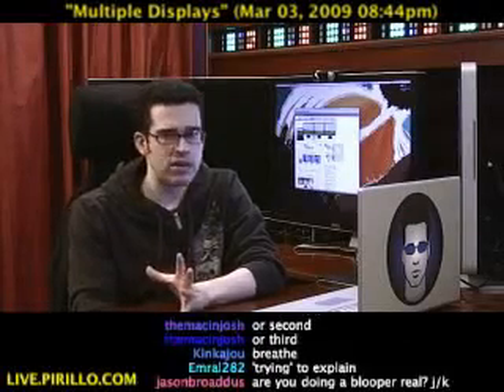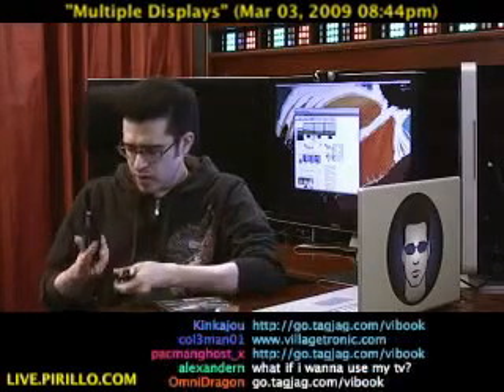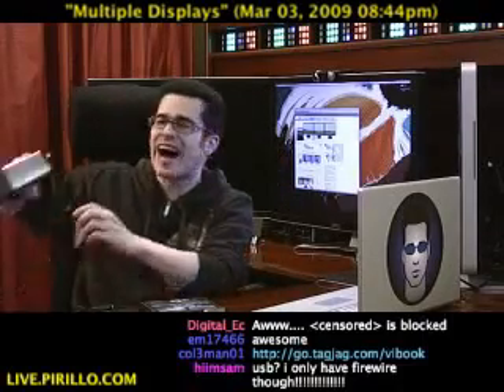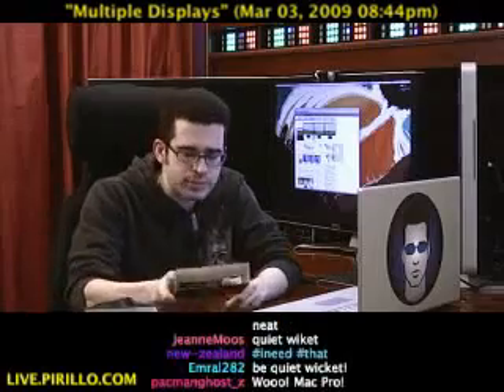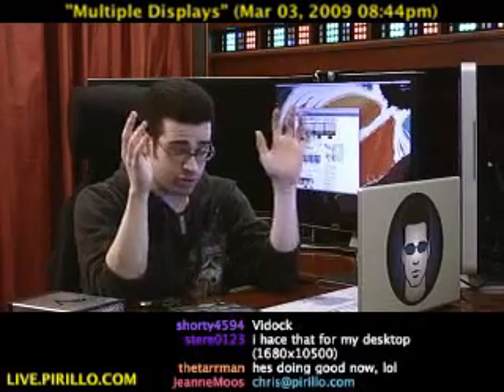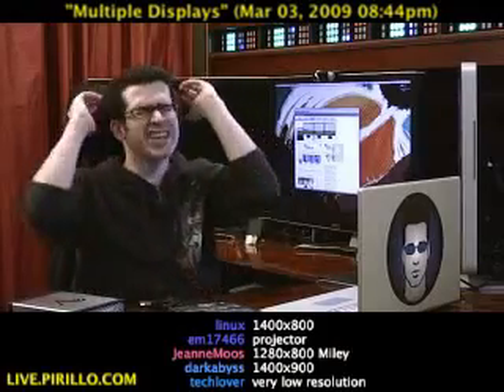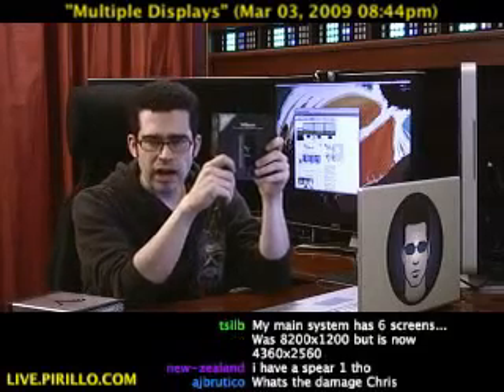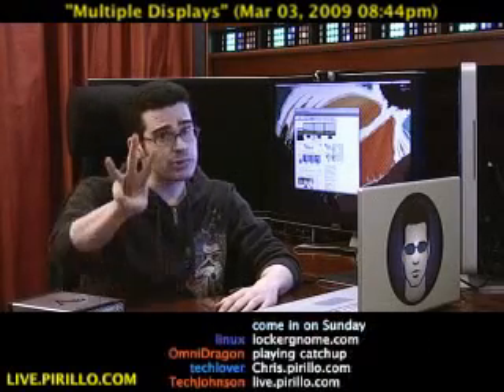How to Add Even More Screens to Your Notebook Computer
- Let's say for argument's sake you want to add two external monitors to a computer that has only one video port. You need a way to connect via another port, such as a USB port.